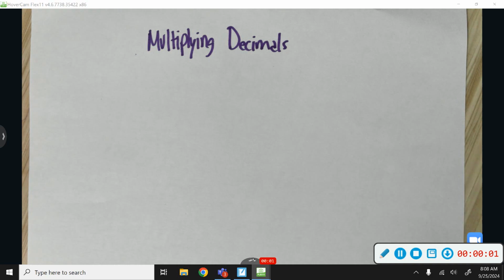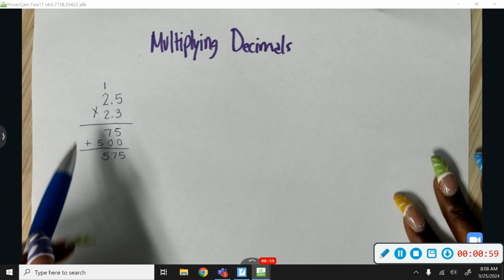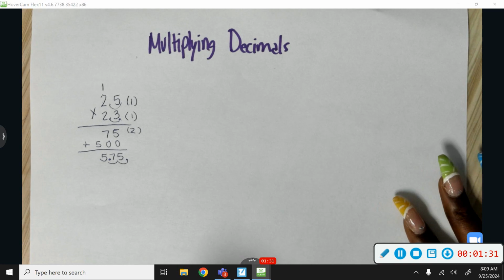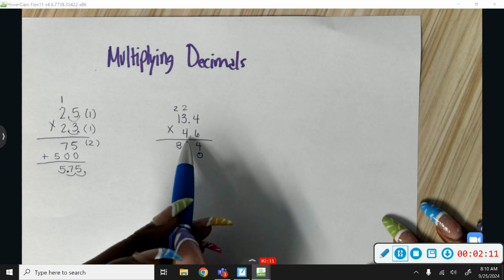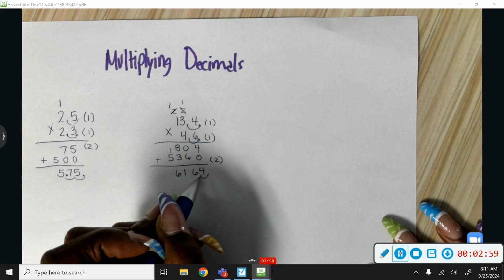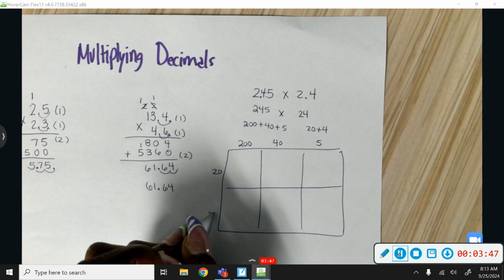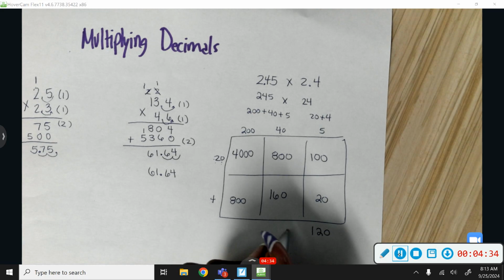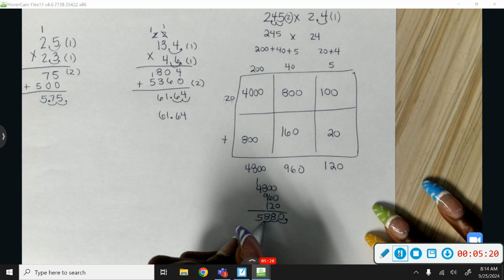Multiplying Decimals with Ms. Mack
Multiplying Decimals is easy!
Following these Steps:

Do not line up decimals
Multiply like normal
Move decimal the number of correct places

That's it your done!